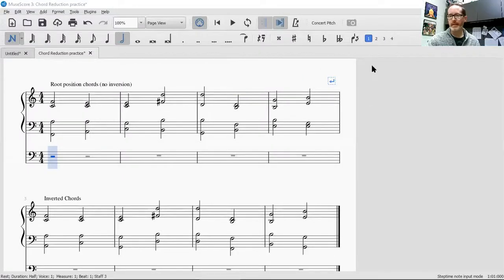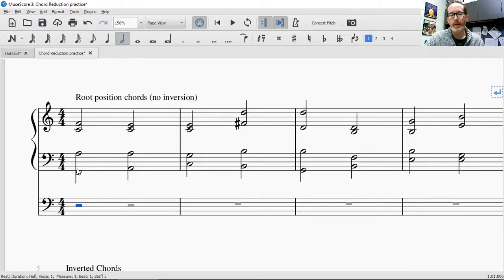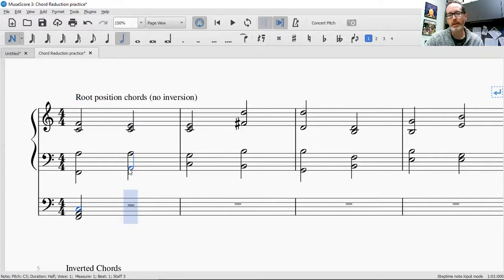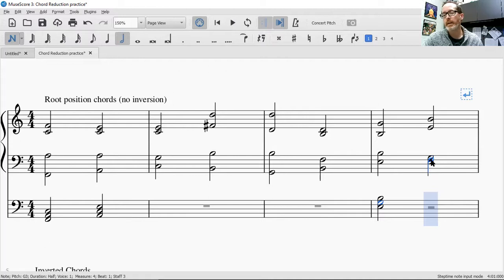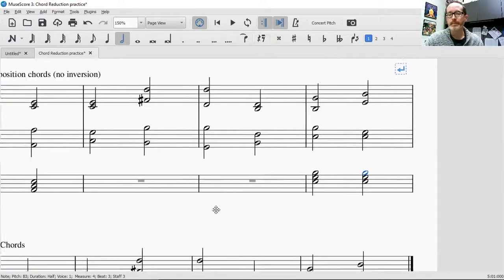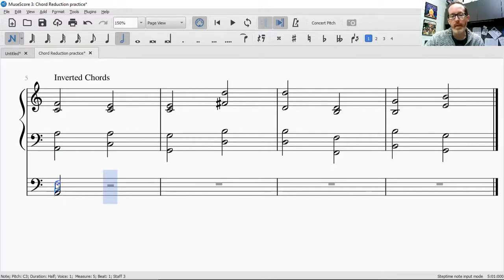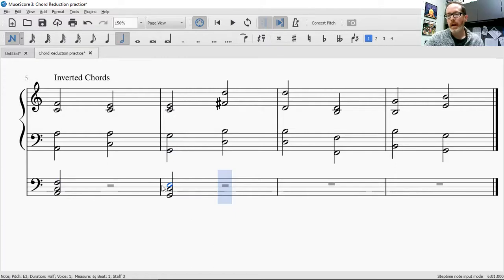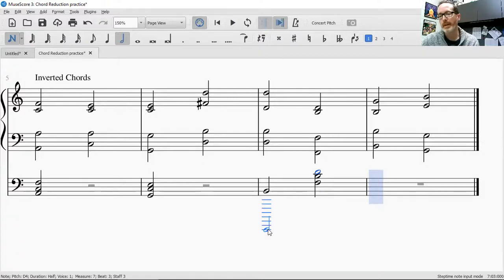Chord Reduction Tutorial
For my AP Music Theory students: A quick tutorial on how to reduce chords from standard SATB voicings. Includes both root position and inverted chords. Hope this helps!